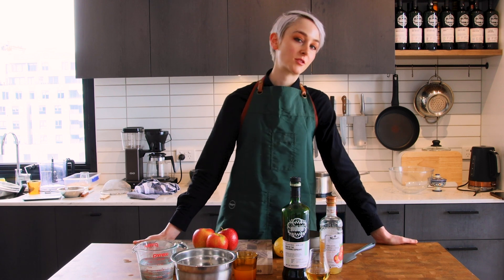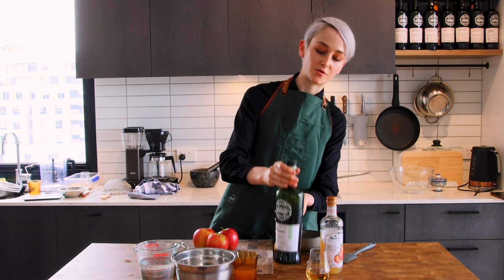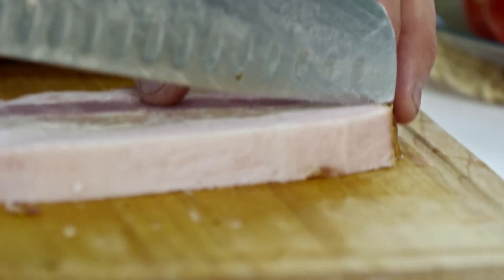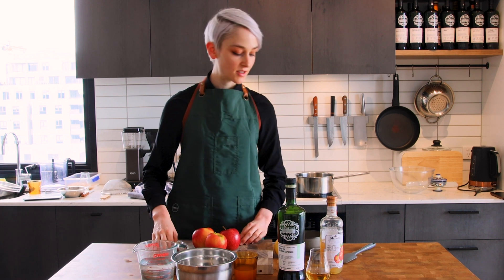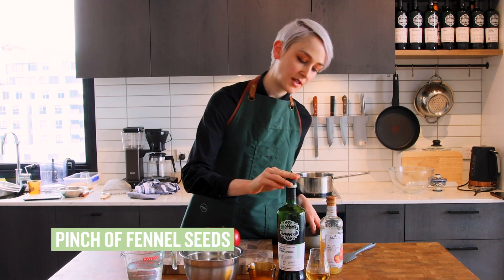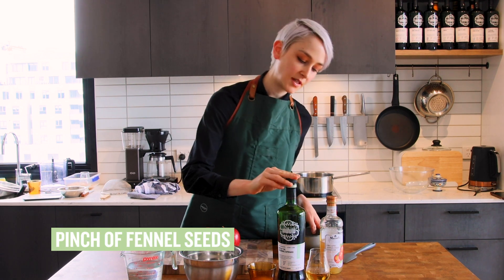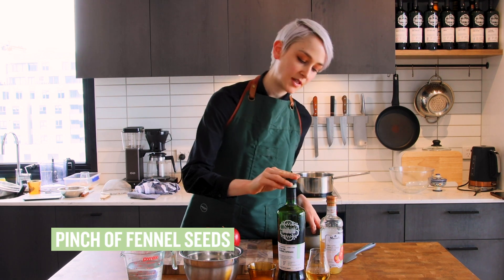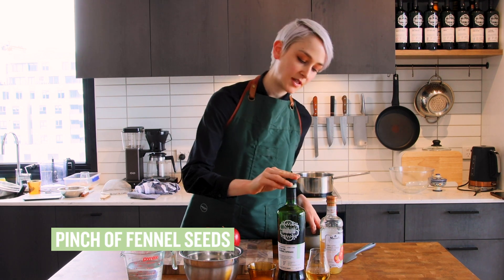SMWS Whisky Recipe: Peated Whisky Apple Butter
Featured in Unfiltered #78 — Melbourne SMWS member Kosa Monteith treats members to her peated whisky apple butter recipe using SMWS Cask 66.213 Back of the seasoning cupboard, a 10-year-old single cask, cask strength lightly peated dram matured in a 2nd fill ex-bourbon barrel.

Non-members can now watch the video!

You can read the full recipe and method in February Unfiltered 2023 #78 — available exclusively to all members of The Scotch Malt Whisky Society Australia.

If you're not a member of The Scotch Malt Whisky Society, 2023 is the perfect time to join as we celebrate our 40th anniversary — 40 years of being Whisky Mavericks and doing things differently. Discover how sensational whisky can be when it's full-flavoured — join The SMWS today

Video editing credit: Oddsox Productions.